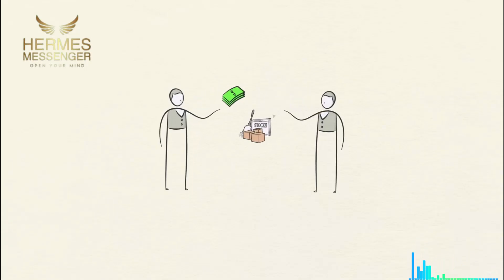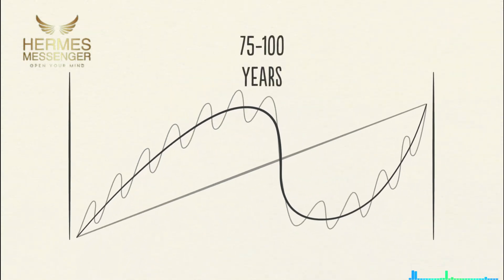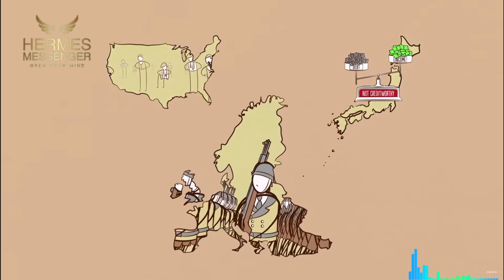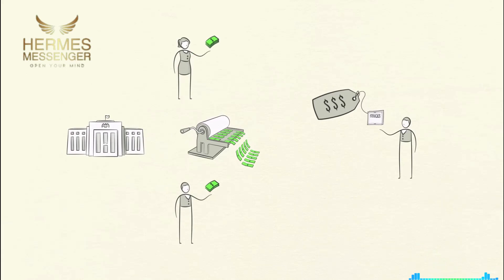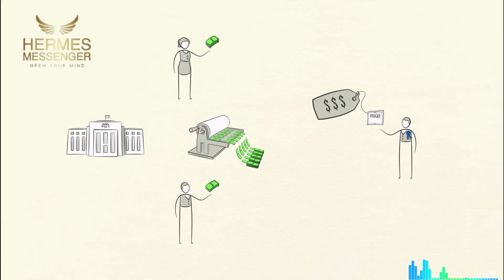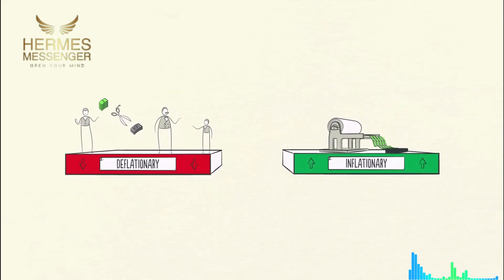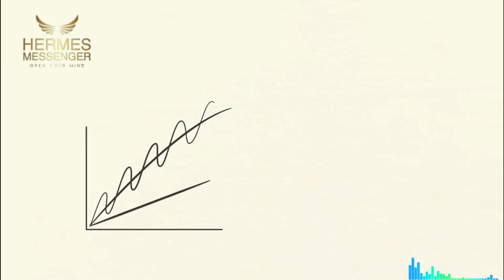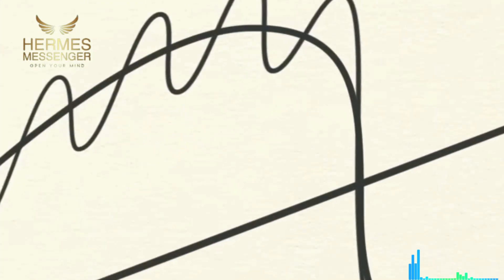Understanding the Economic Machine: A Deep Dive into Ray Dalio's Theory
Explore the intricacies of Ray Dalio's economic theory with this comprehensive breakdown. From the economic cycles to the pivotal roles played by credit, we delve deep into the mechanisms that make the economic machine work. Whether you're a student, an entrepreneur, or simply curious, this video serves as an invaluable guide to understanding the complex world of economics through the lens of Dalio's expertise.

Raymond Thomas Dalio, born on August 8, 1949, is a U.S. billionaire investor and hedge fund manager. Since 1985, he has been the co-chief investment officer of Bridgewater Associates, the largest hedge fund globally. Dalio founded Bridgewater in New York in 1975.

Born in New York City, Dalio attended C.W. Post College at Long Island University before earning his MBA from Harvard Business School in 1973. He established Bridgewater in his apartment just two years after his graduation. By 2013, Bridgewater had become the world's biggest hedge fund. In 2020, Bloomberg listed him as the 79th wealthiest person globally. Dalio penned the book "Principles: Life & Work" in 2017, which discusses corporate management and investment philosophy and has been featured on The New York Times bestseller list.

[Also Available In Chinese] 经济这台机器是怎样运行的:
For more from Ray:
Principles | #1 New York Times Bestseller

Short Description:
Unlock the secrets of how the economic machine works, as explained by financial guru Ray Dalio. Don't miss this insightful analysis!

RESPECTING COPYRIGHT:
We understand the importance of copyright and respecting the content used on this channel. If you are the owner of the rights to any images, videos, or other material featured in our videos, or if you feel that the content is causing harm in any way, please contact us. We are ready to promptly and amicably resolve any issues, whether it be by removing the video in question or providing proper credits. We appreciate your cooperation and are committed to finding a satisfactory solution for all parties involved.